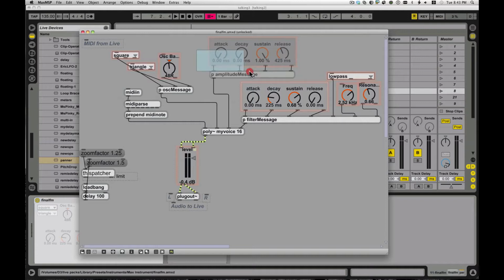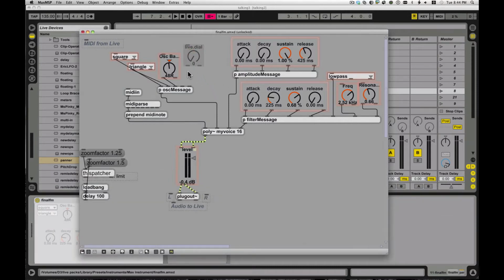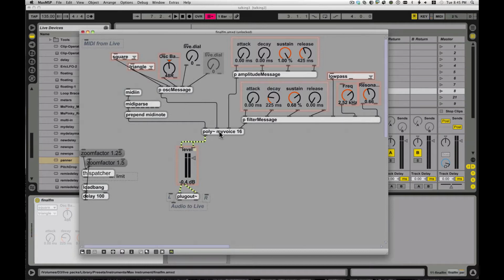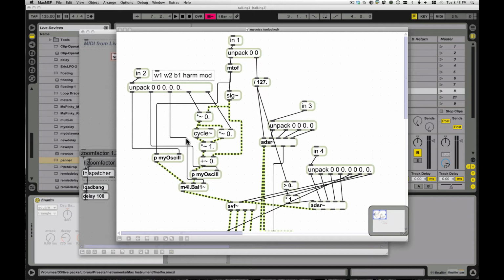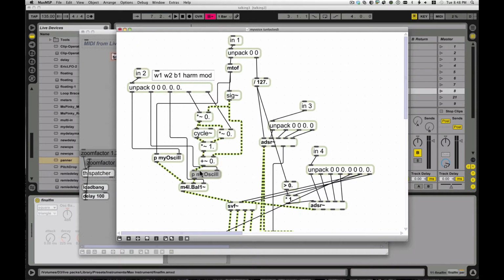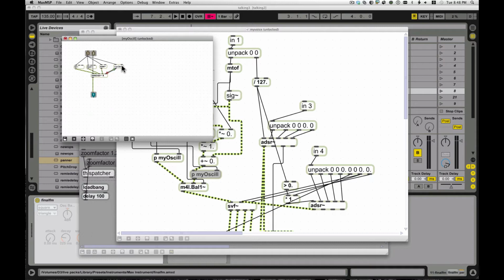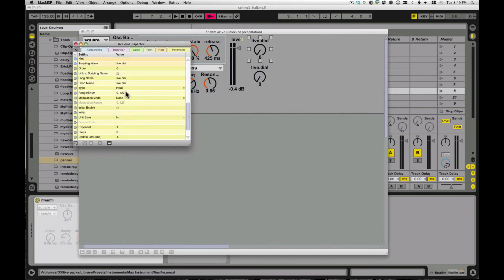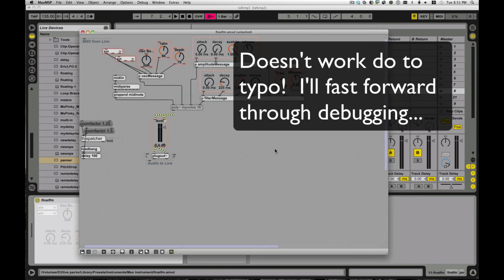M4L Tutorial #10 Adding FM and cycle~ to synth for Bass filth/clang : Max for Ableton Live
Tonight we add FM (and do a little debugging) on our synth